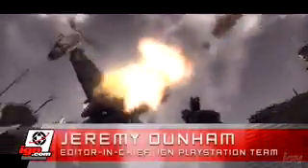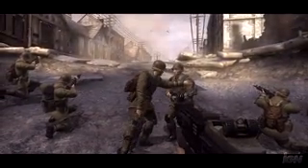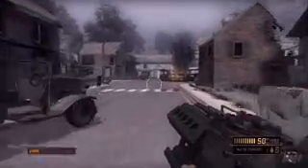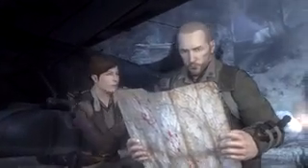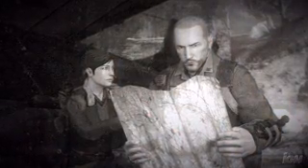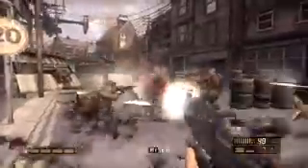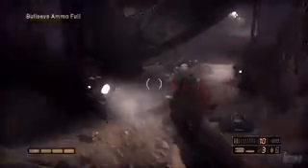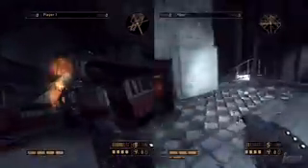resistance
a resistance review